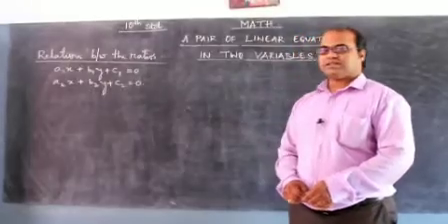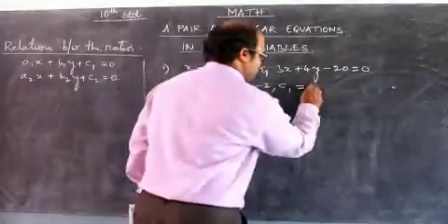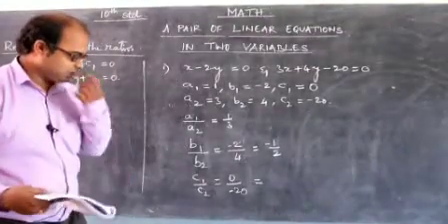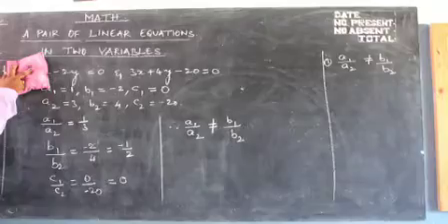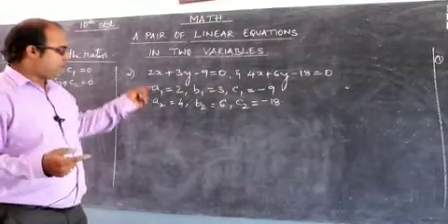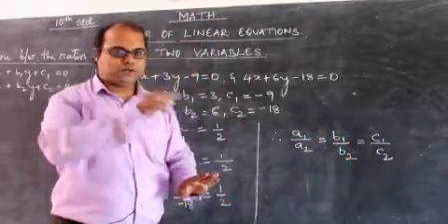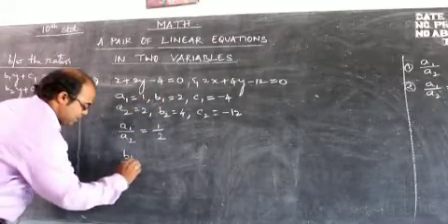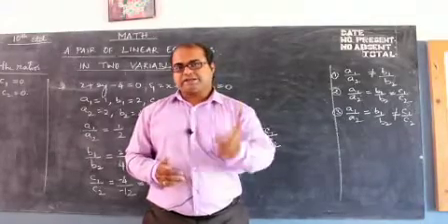10th standard | mathematics class | A pair of linear equation in the variable | Part - 2